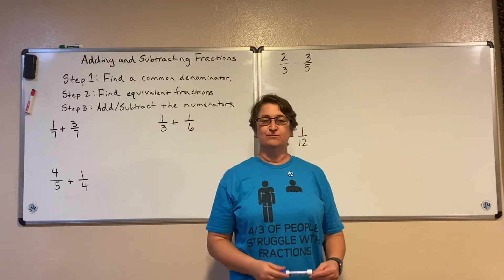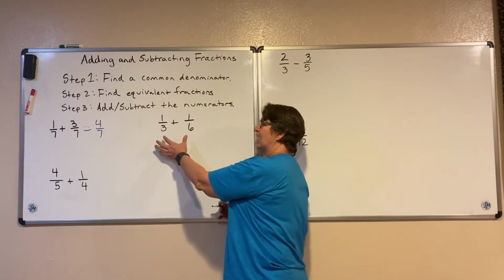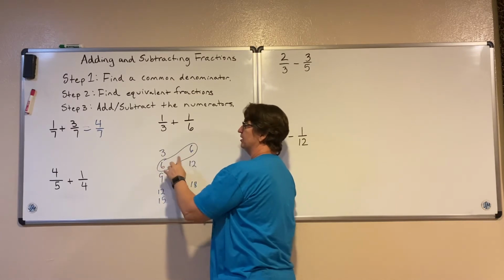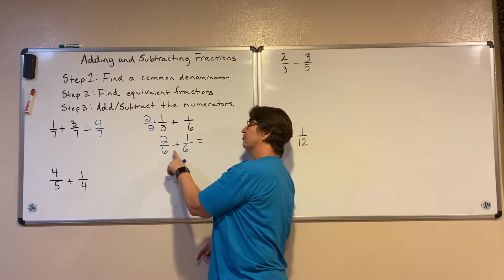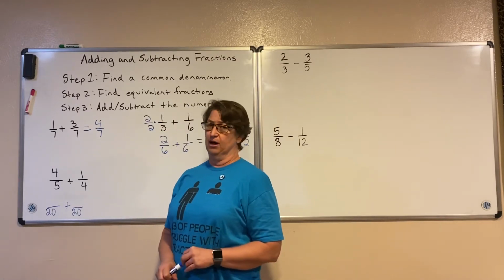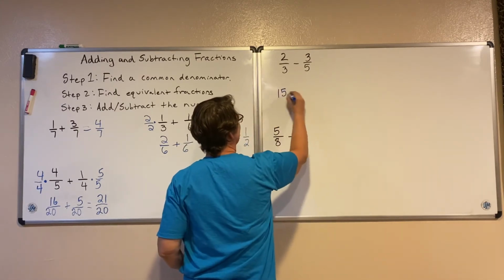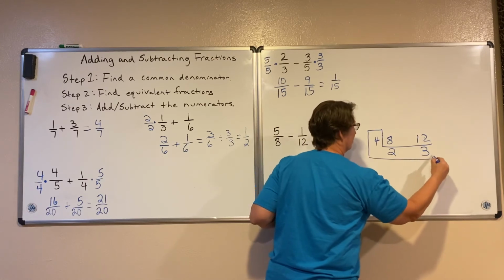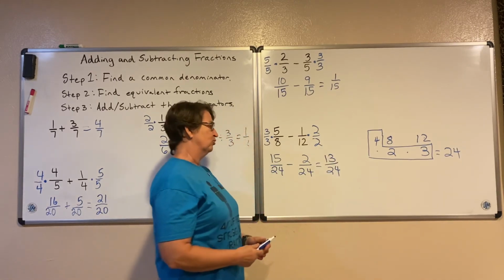Addition and Subtraction of Fractions